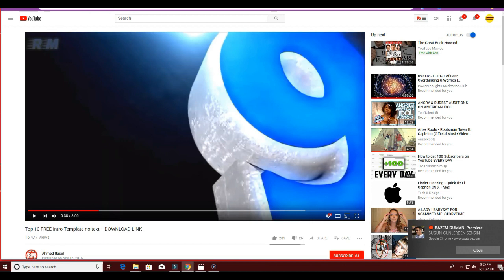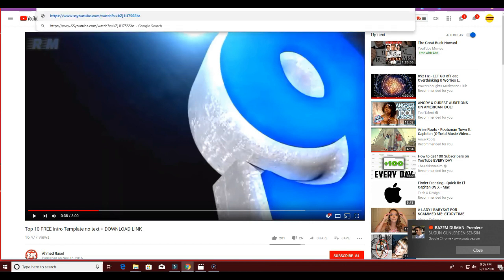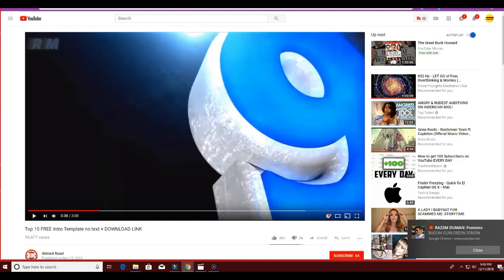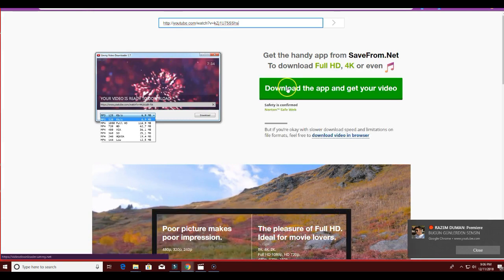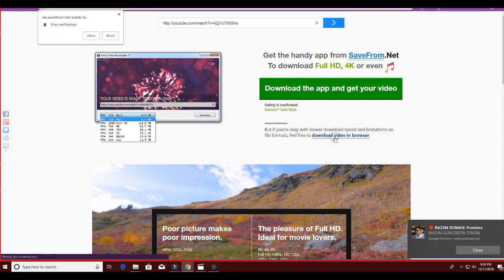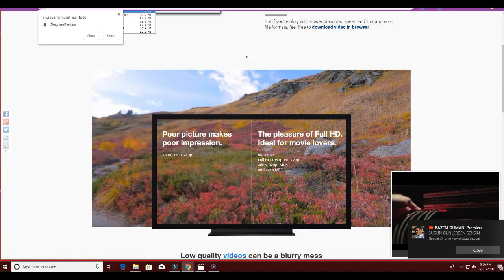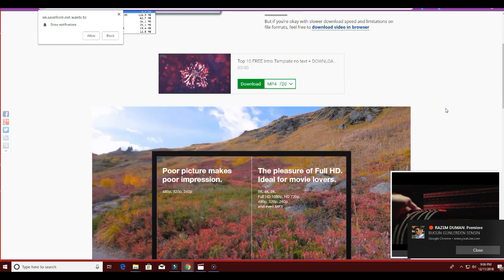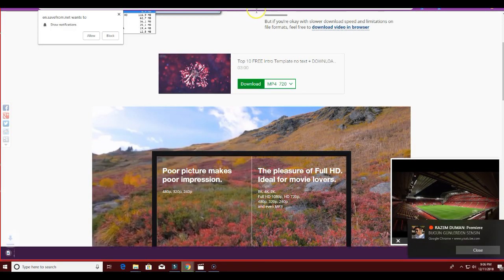YOUTUBE INTRO FREE & EASY.Learn to make intro for your Youtube channel free. Simple steps!!!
See how easy it is to make eye catching intro for free. you can serch youtube for free intro template and use them with any video editor to make great intro for your channel.
THANKS